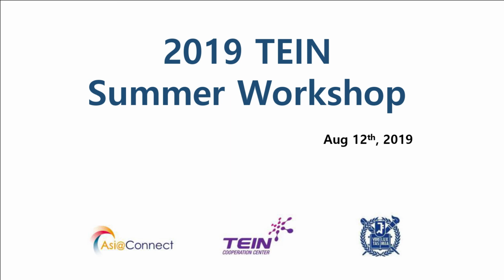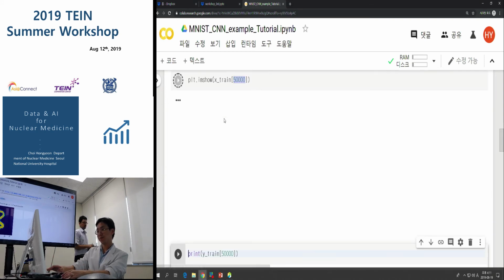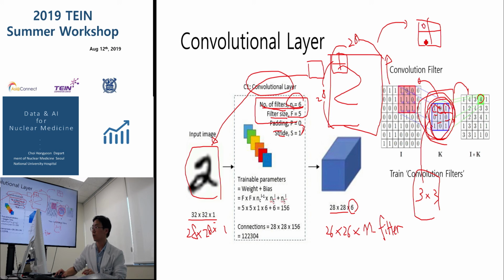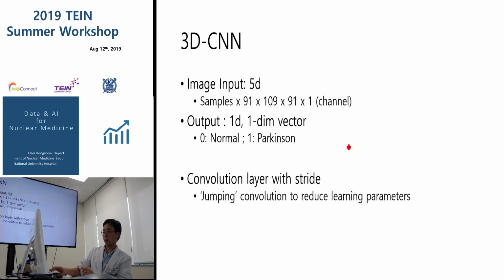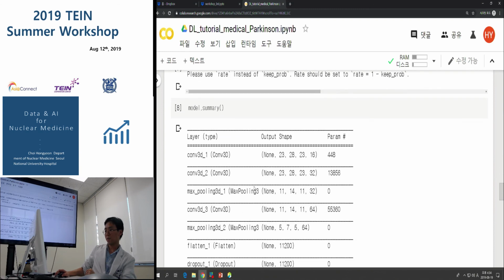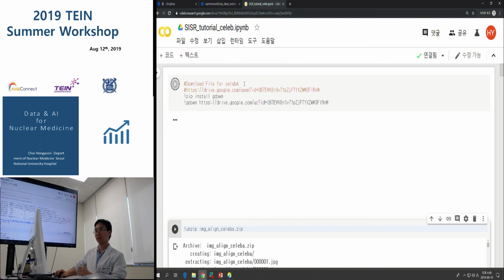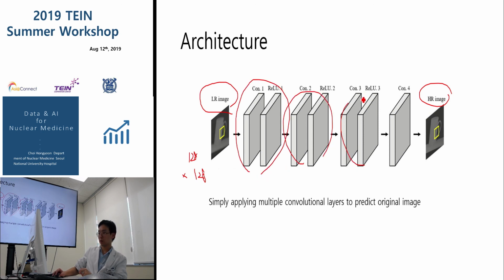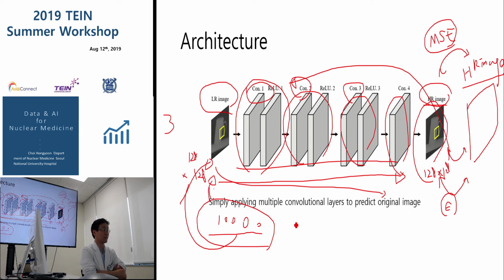2019 TEIN Summer Workshop 7-day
D a t a & A I  fo r
N u c l e a r M e d i c i n e

-Choi Hongyoon  Department of Nuclear Medicine  Seoul National University Hospital